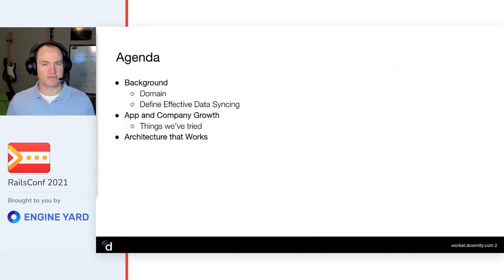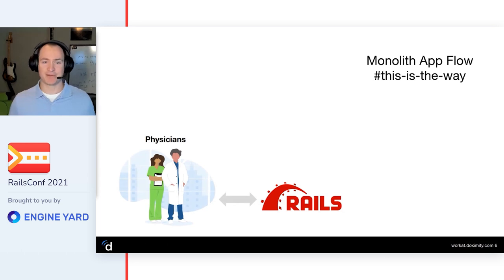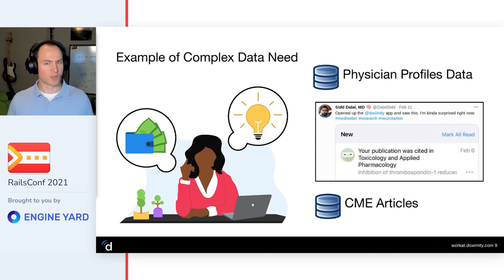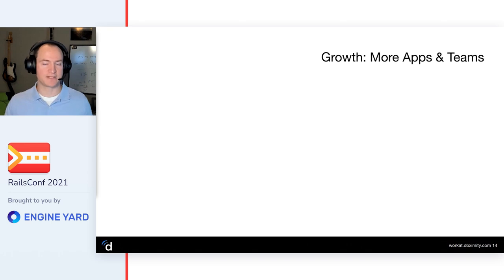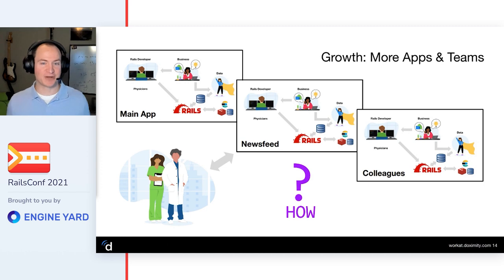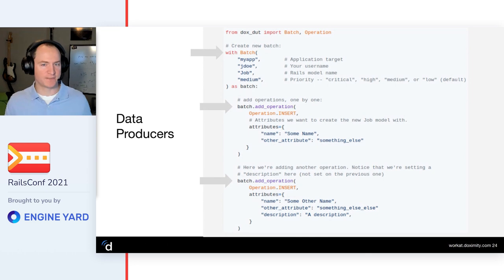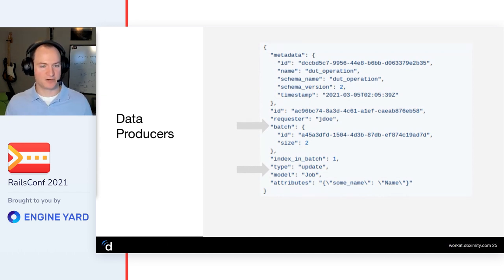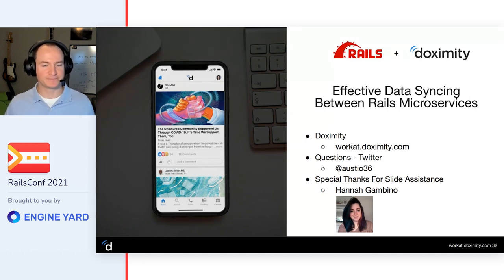Effective Data Synchronization between Rails Microservices - Austin Story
Data consistency in a microservice architecture can be a challenge, especially when your team grows to include data producers from data engineers, analysts, and others.

How do we enable external processes to load data onto data stores owned by several applications while honoring necessary Rails callbacks? How do we ensure data consistency across the stack?

Over the last five years, Doximity has built an elegant system that allows dozens of teams across our organization to independently load transformed data through our rich domain models while maintaining consistency. I'd like to show you how!